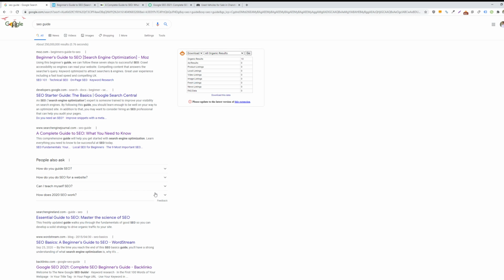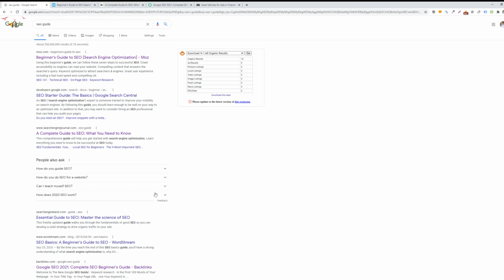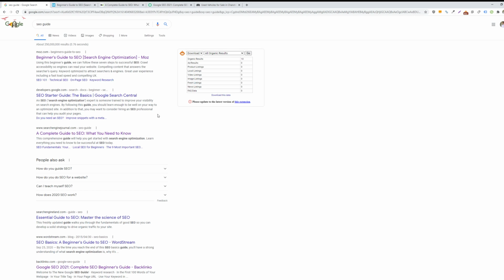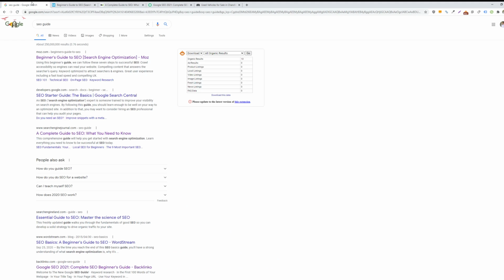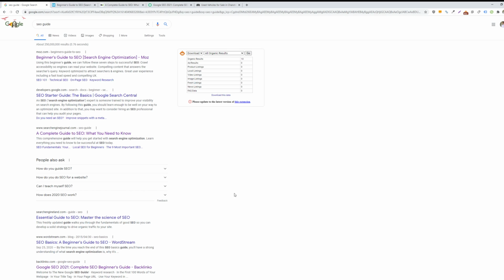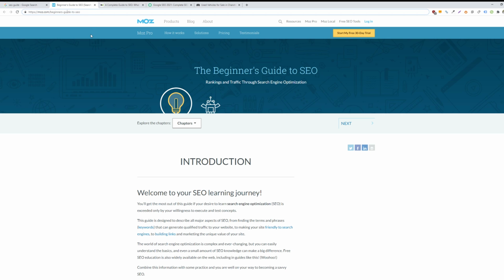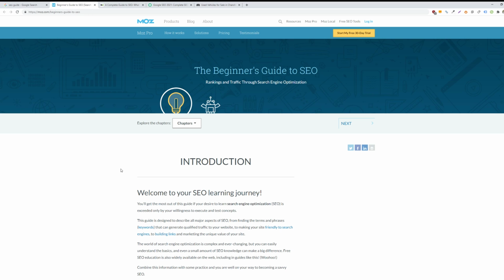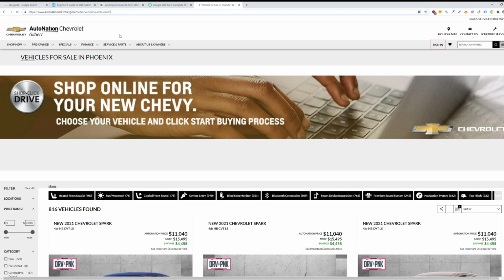URL Structure: How To Create Optimized URLs For SEO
In this video i'm going to go over best practices for making your urls seo friendly.

Make sure that your URL includes the primary keyword that your web page is trying to target or go after.

The second tip is to try to keep your Urls short so simple and concise urls that are about three to five words. Don't include dates in the URL as this can eat up a lot of character space in the character space and is a hassle to update content in the future.

You also want to make sure that your urls include hyphens and they also avoid or avoid special characters or underscores simply because a lot of search engines don't understand what special characters are and they have a hard time parsing underscores in the URL strings.

Avoid using URL parameters unlike e-commerce websites which Google will view as duplicate content. Google may choose to not show any of your pages or a given query which again will hurt your overall keyword rankings for the page.

If you have a trailing slash at the end of this URL google will consider this to be a again a unique page. It's also best practice to ensure that your website is loaded on a encryption just to protect your user information especially if you're handling sensitive information like credit cards or like social security numbers on your website  and https is another small ranking factor that google considers when ranking websites.